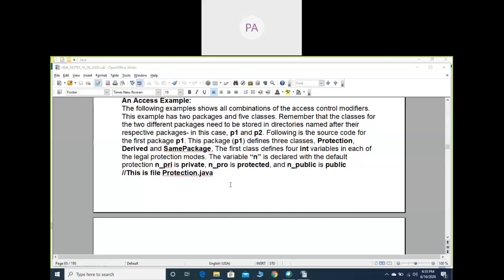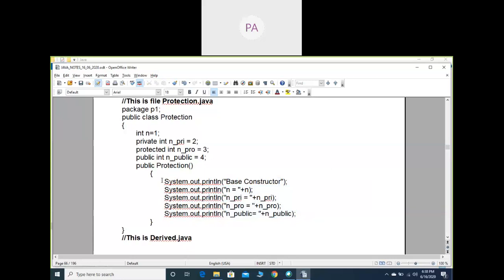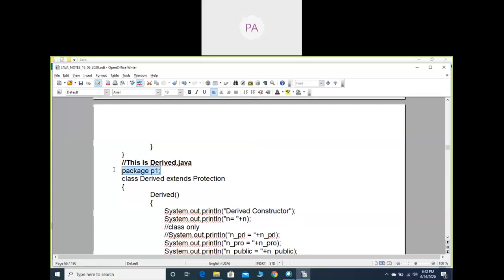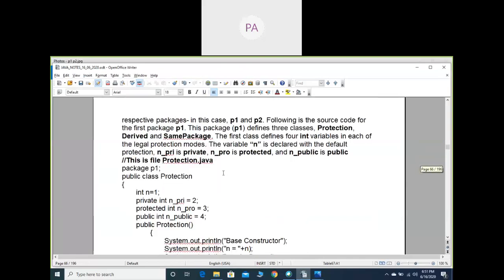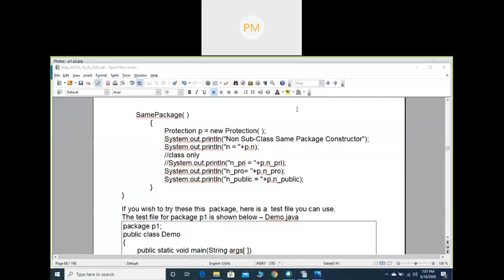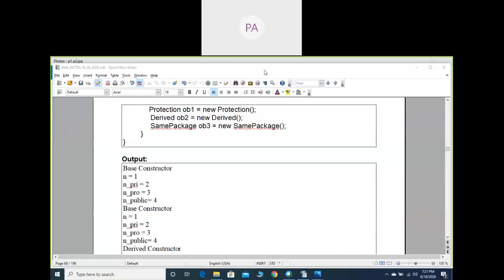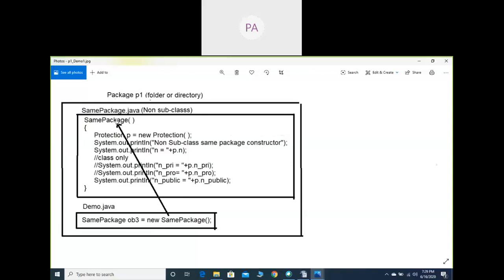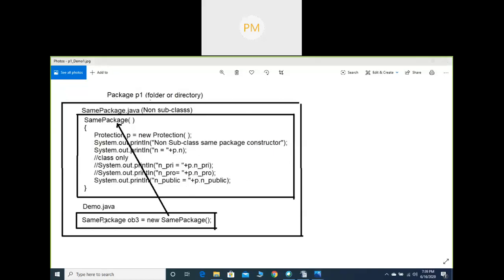Packages Access Example in JAVA